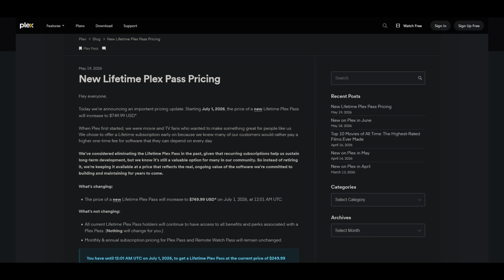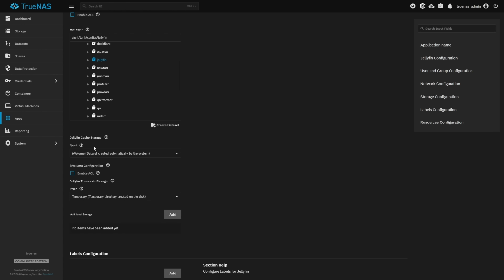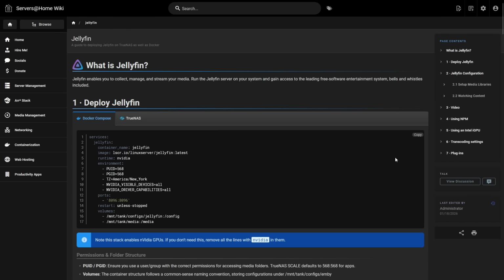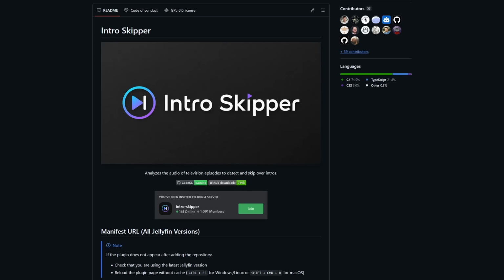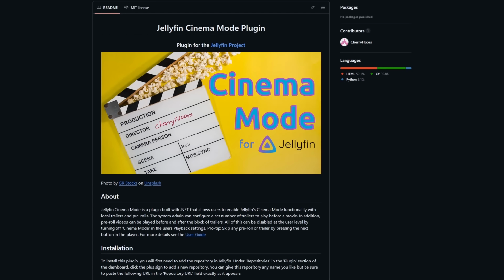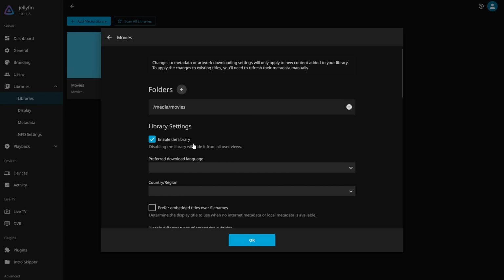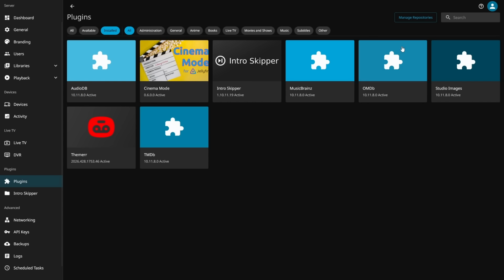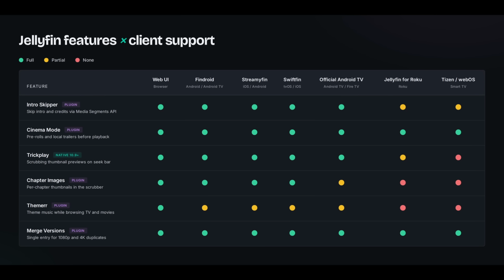Jellyfin + 5 Plugins = Plex Pass for FREE (Full Setup Guide)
In this video, I show you how to replicate every Plex Pass feature using five free Jellyfin plugins — Intro Skipper, Cinema Mode, Trickplay/Chapter Images, Themerr, and Merge Versions. I also break down which Jellyfin TV clients actually support each feature so you can pick the right app for your platform.

📌 Timestamps:
0:00 Intro
0:33 Create datasets
1:18 Jellyfin TrueNAS install
2:46 Jellyfin Dockge install
4:02 Setting up Jellyfin
5:03 Intro Skipper
6:48 Cinema Mode
8:01 Trickplay
9:11 Themerr
9:51 Merge Versions
10:55 Jellyfin Clients
12:20 Did we replace Plex?
13:05 Conclusion